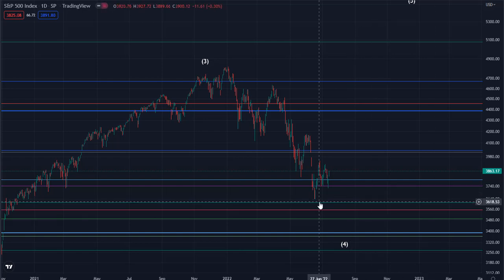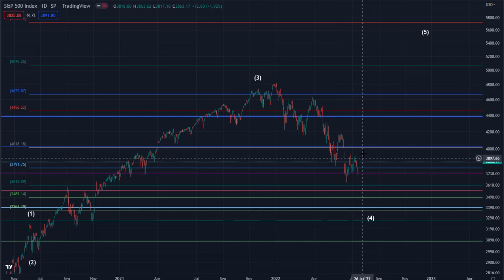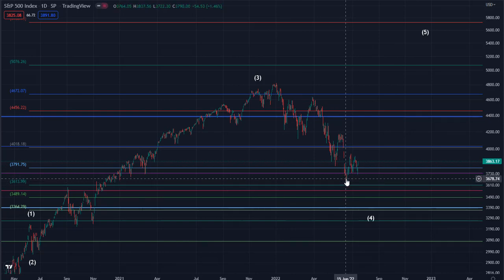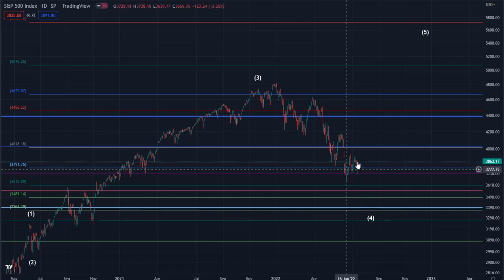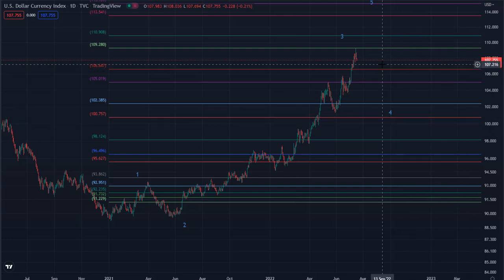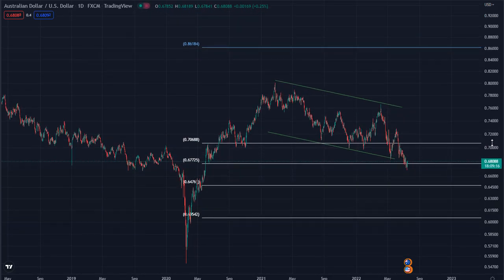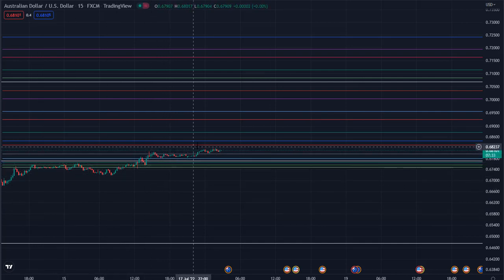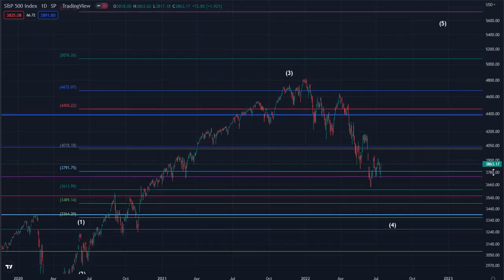Emini Market Analysis SPX S&P US Dollar Aussie Dollar AUDUSD Emini Trading Pit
This week's emini market analysis is an interesting one.  We are seeing bounces, but the real question is their longevity.  Will they last long enough to trade, or will it break and give us more short trades?